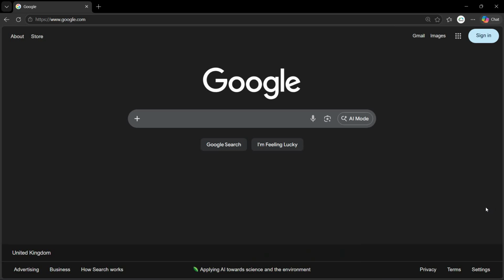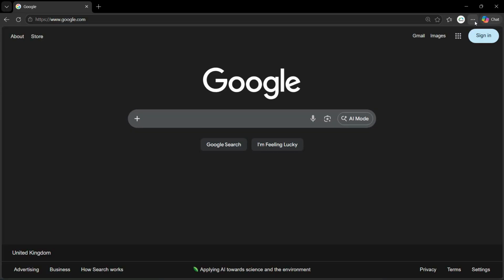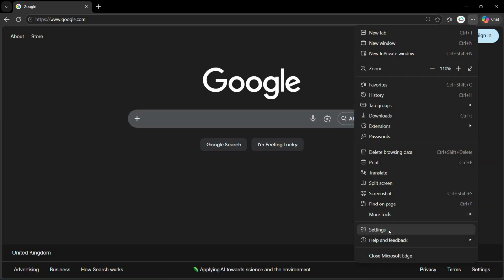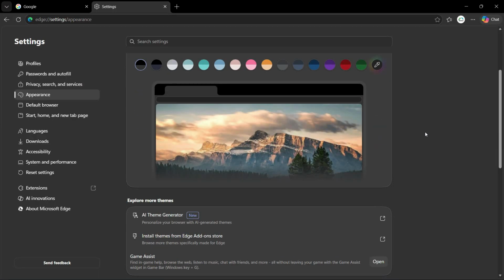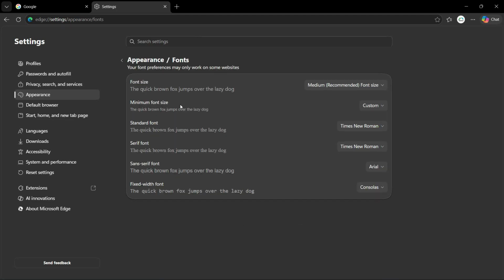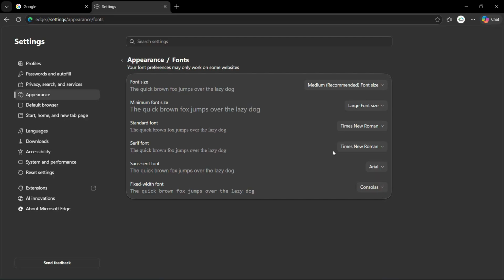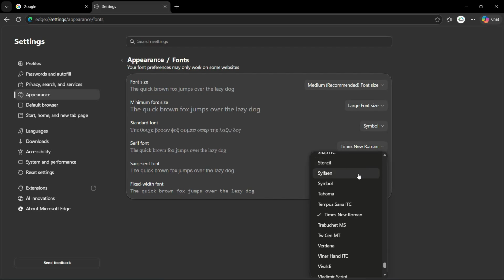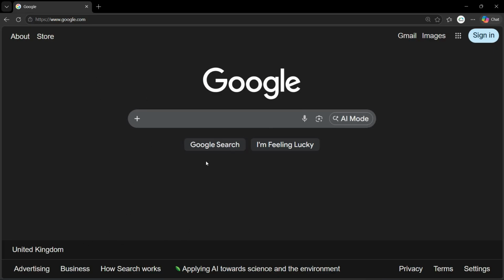How To Change Font Size in Microsoft Edge (Adjust Text Size Easily)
Learn how to change font size in Microsoft Edge browser on Windows 11 and Windows 10 PC or laptop.

If text is too small or too large, this guide helps adjust font size for better readability.

Common issues:
– Font size too small in Edge
– Text too large on webpages
– Display readability issue
– Font settings not applying

You will learn:
– Change font size in Edge
– Adjust text readability
– Customize display settings
– Fix font display issues

▶ Fix Blurry Text Windows
▶ Adjust Zoom Settings
▶ Improve Display Settings